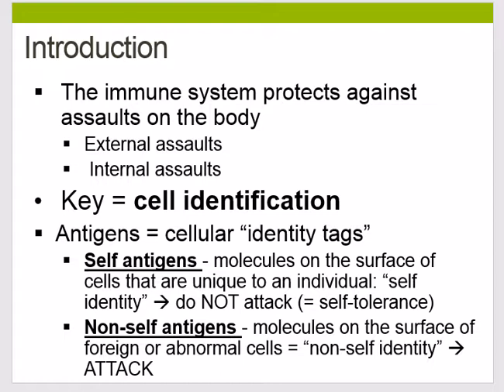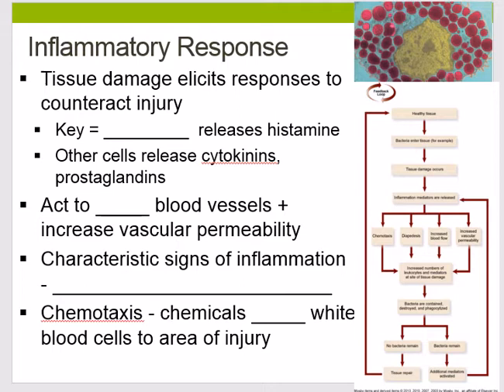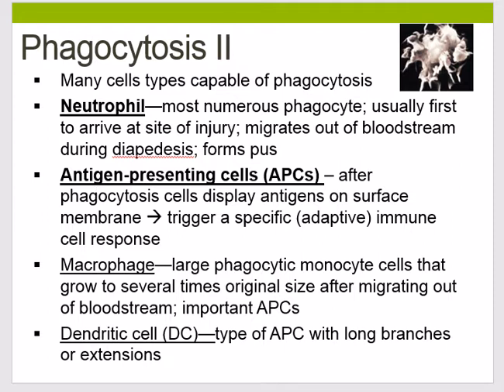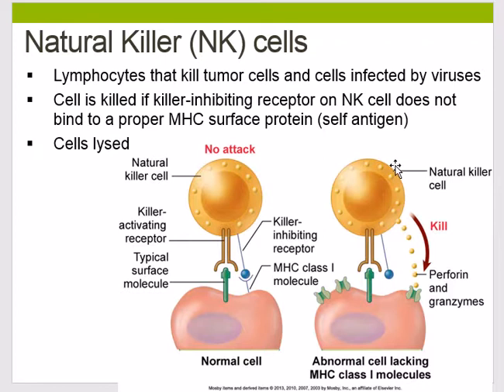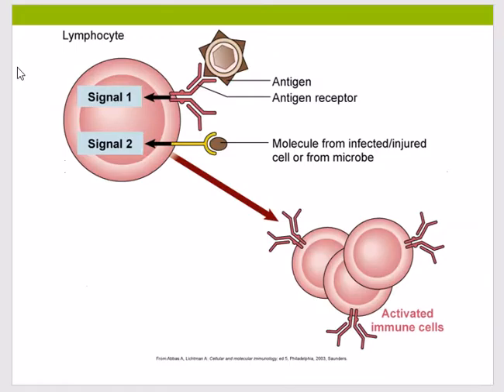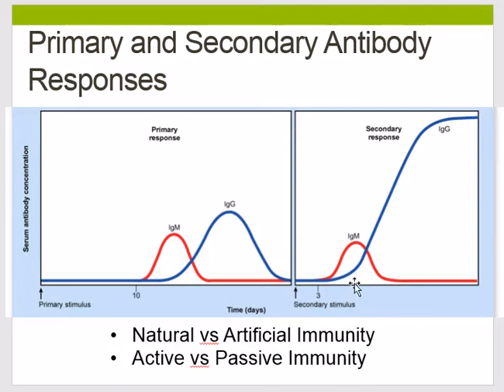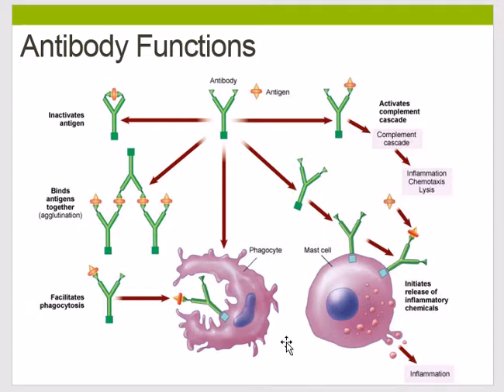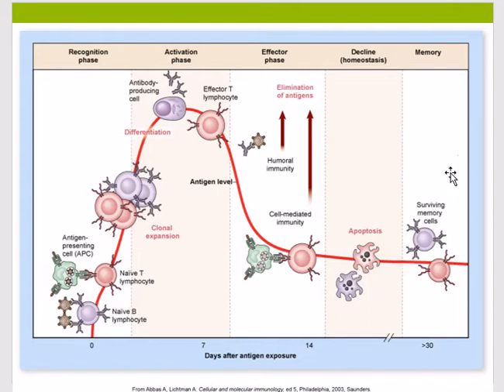Immune System-A&P ll- Online Lecture #2